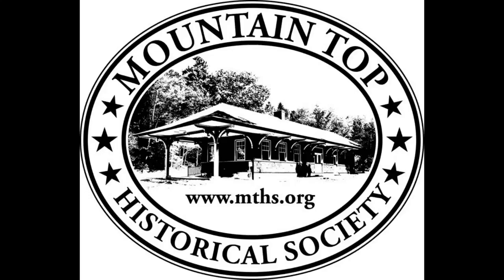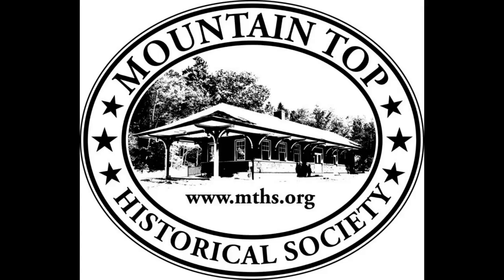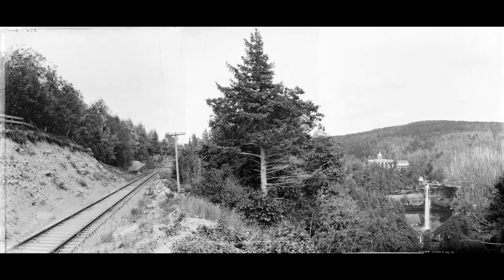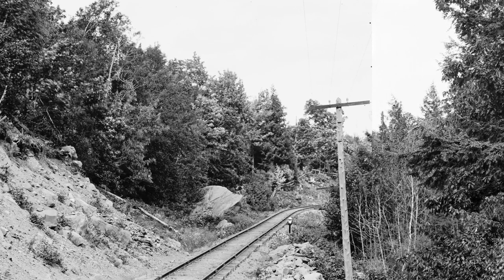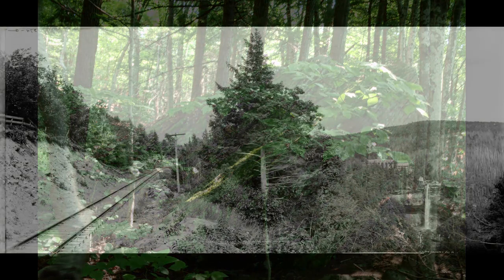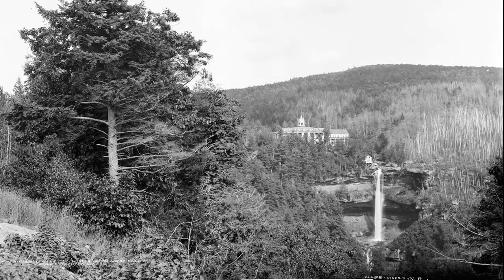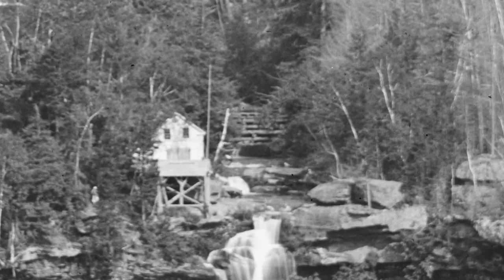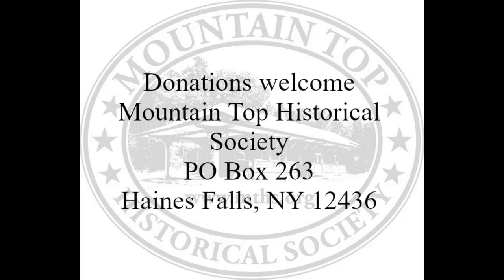U&D Railroad from the Laurel House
A look at a U&D train on route from the Laurel House to the Haines Corner's station with a great view of the falls and the Laurel House.